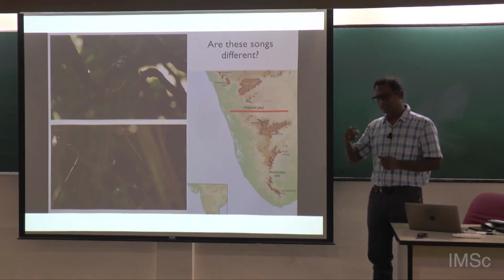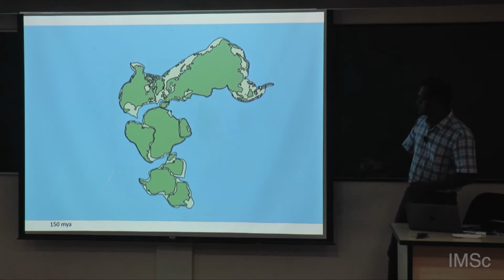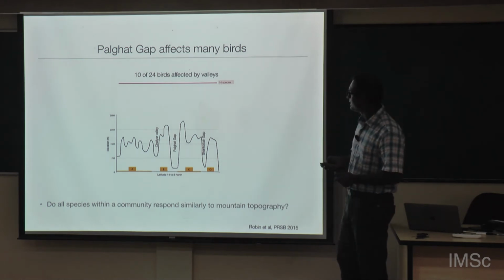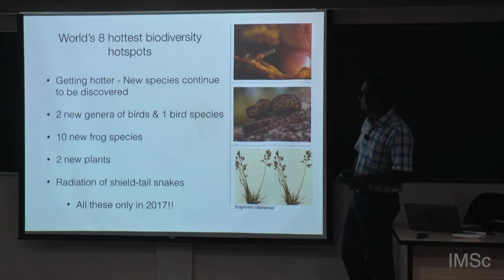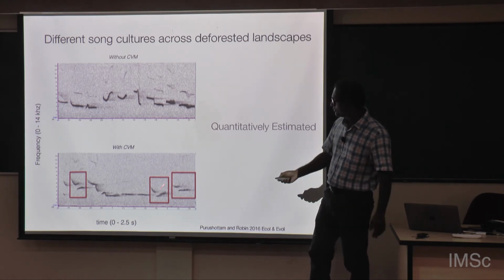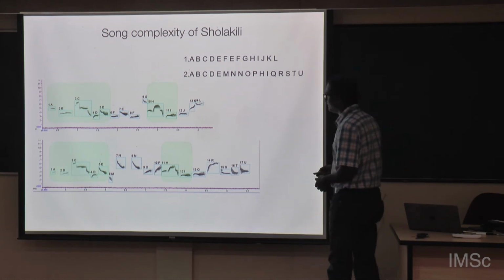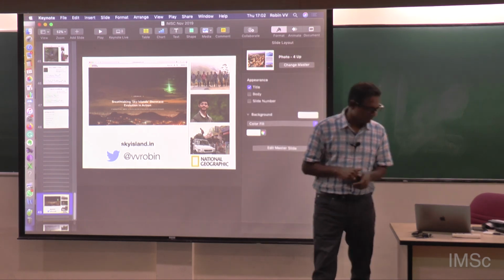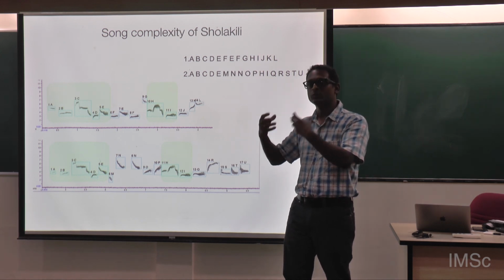Sky Islands and Evolution by Robin Vijayan (IISER-Tirupati)